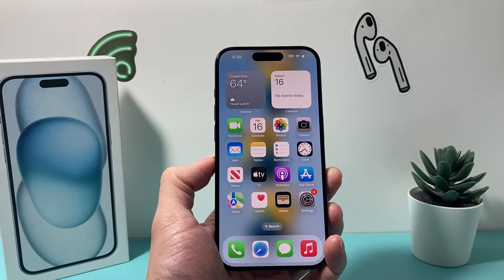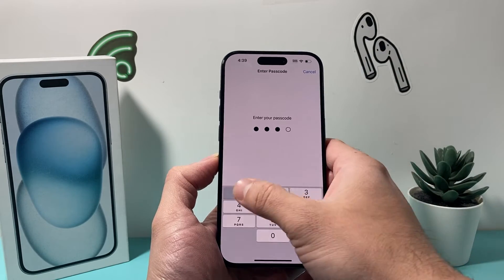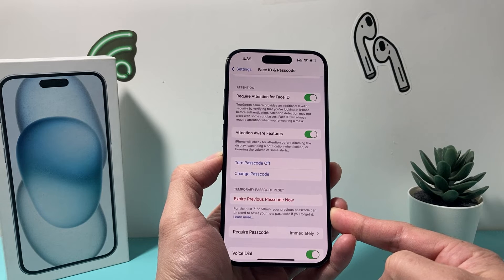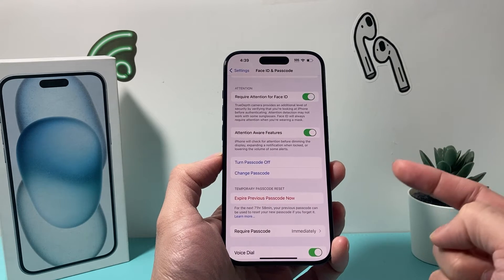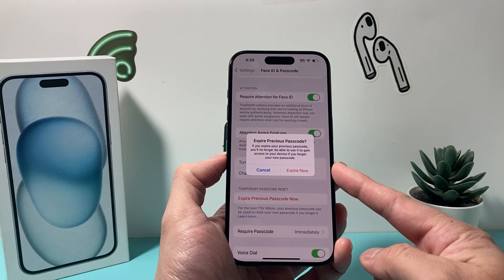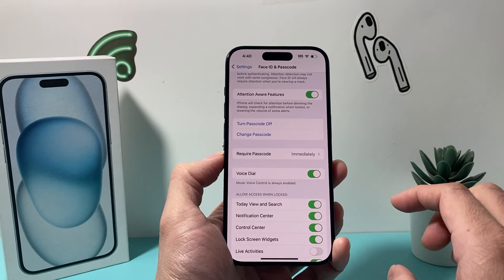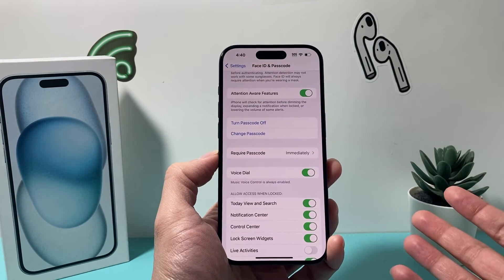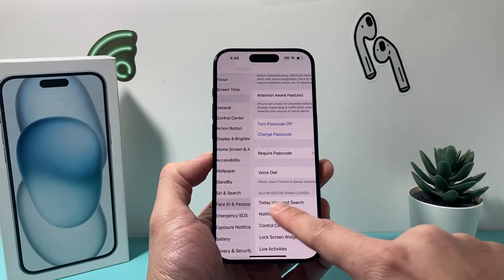How to Turn Off Temporary Passcode Reset on iPhone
On the latest iOS 17, after you change your passcode you can still use your old passcode for upto 72 hours. If you want to turn off and disable this feature, watch this video on how to turn off temporary passcode reset on your iPhone also known as Expire Previous Passcode Now.